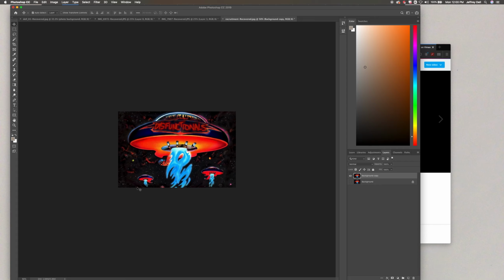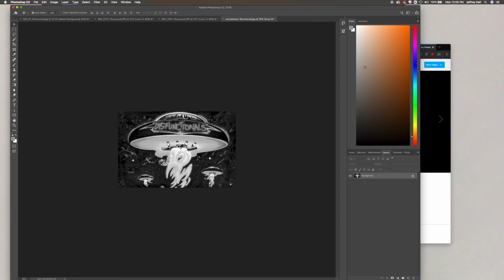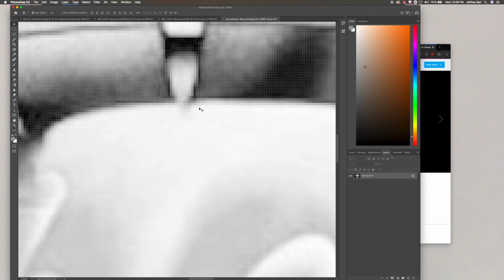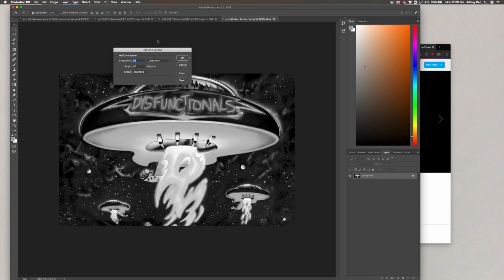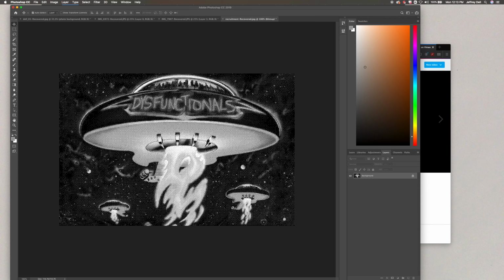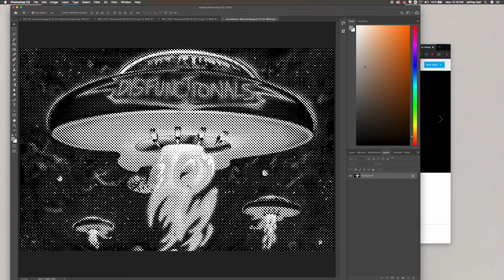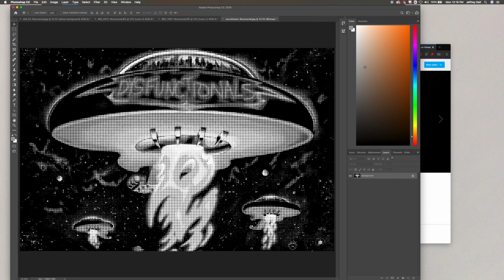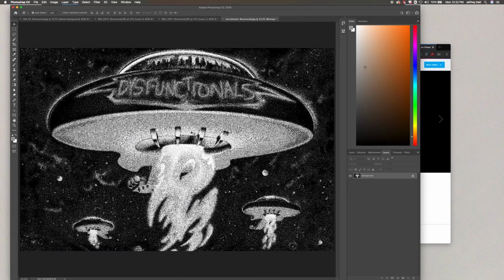Bitmap Halftone (and Diffusion Dither) 1/2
Basic instructions for how to convert a Photoshop file to a halftone or diffusion dither using Bitmap file format.